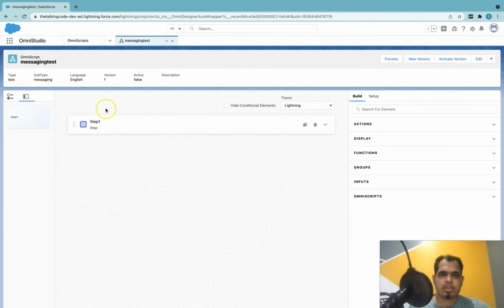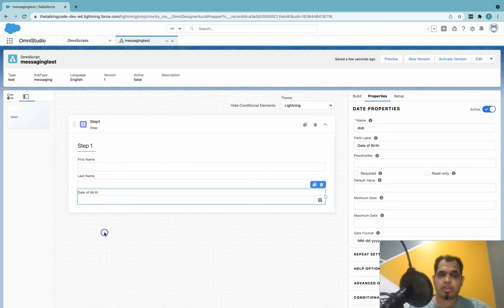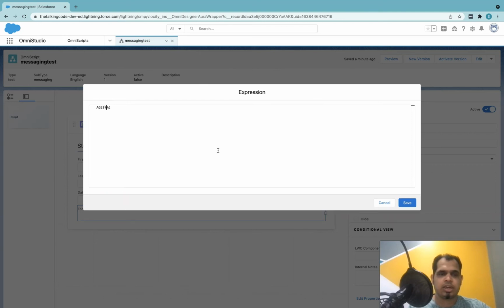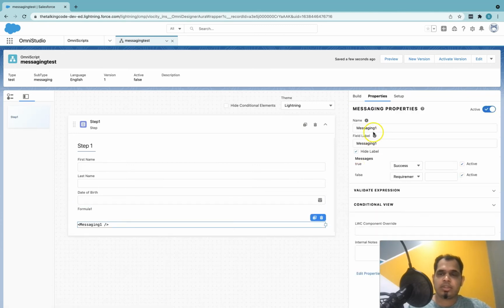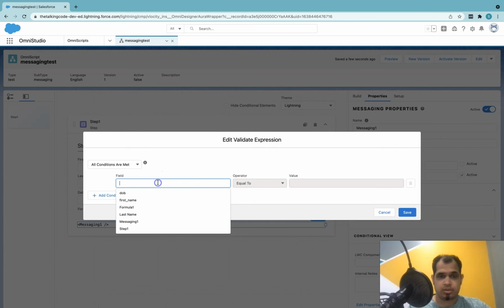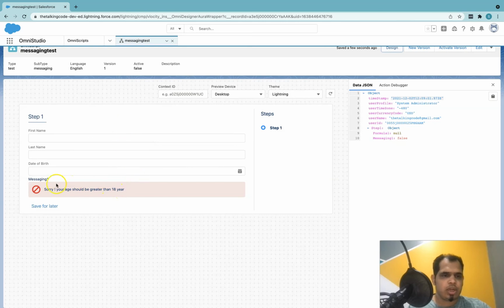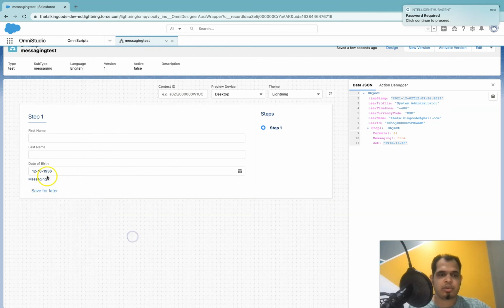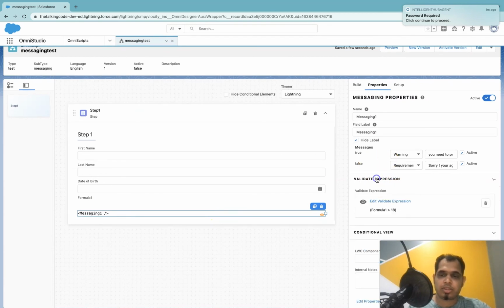Vlocity OmniStudio 9: Messaging in Omniscript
This video will cover how can we use the messaging function in omniscript